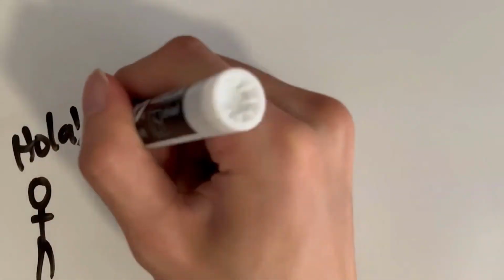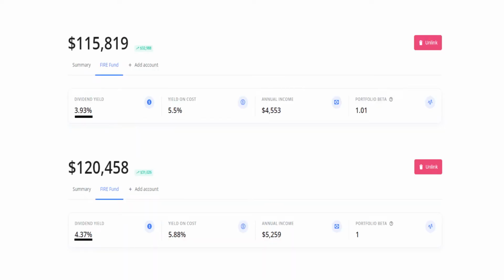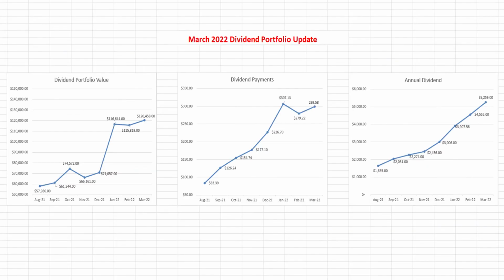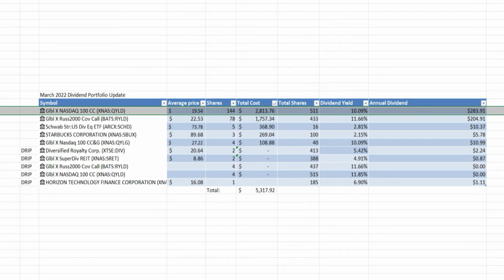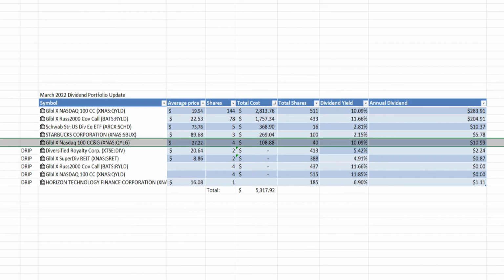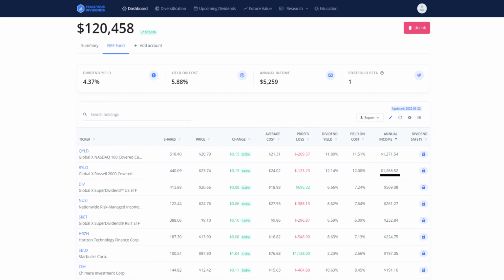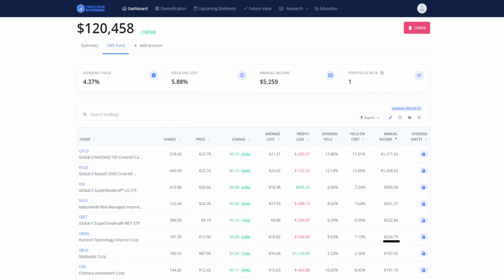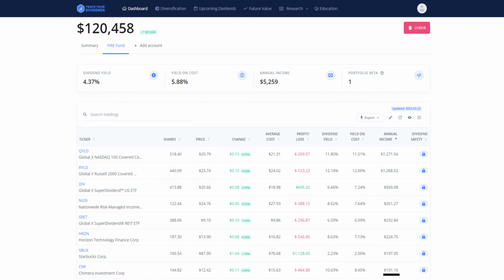$120,000 Dividend Portfolio Update | Highest Dividend Paying Stocks | March 25, 2022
Hey Guys,

Green is finally returning to the market but price appreciation is just a bonus. Our real goal is monthly cashflow

*Monthly analysis of my full dividend stock portfolio
*Weekly videos on Finance, Stocks, Journey to FIRE